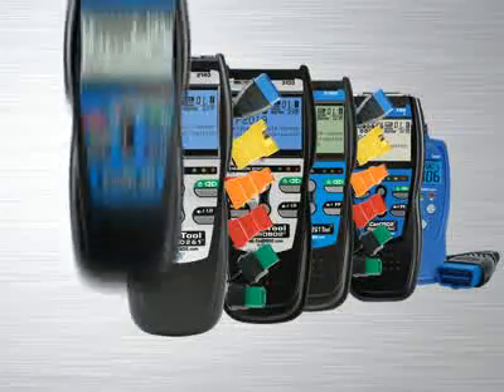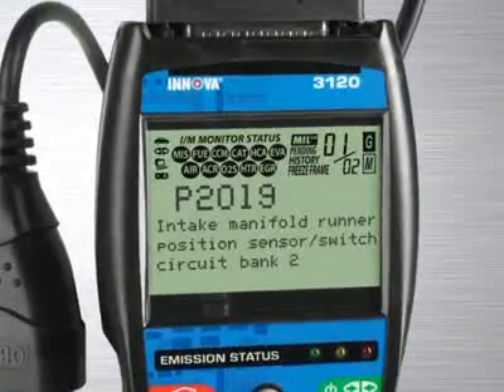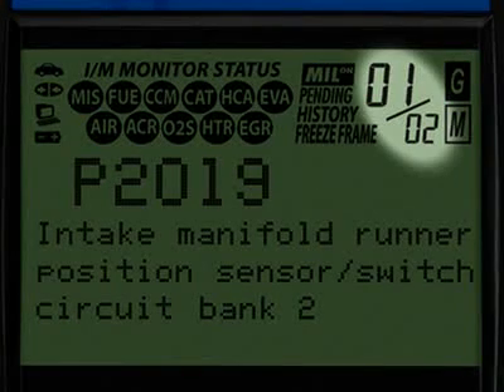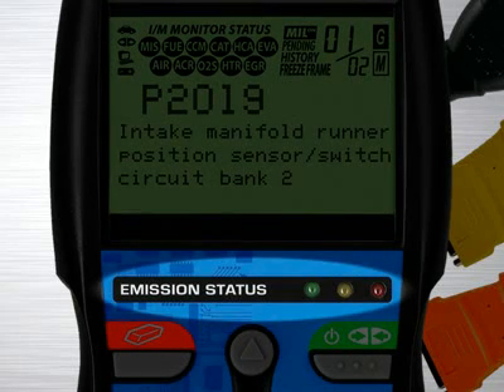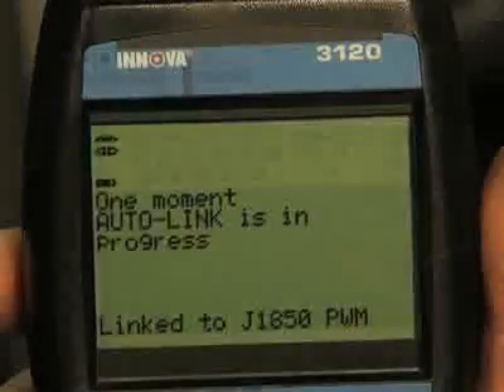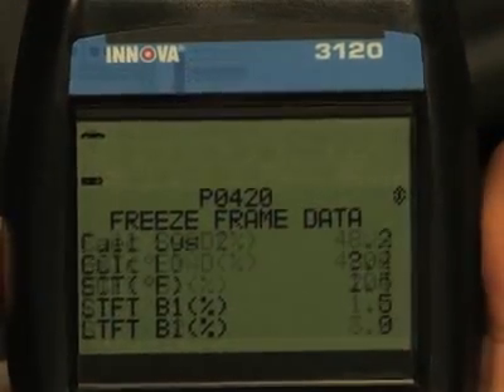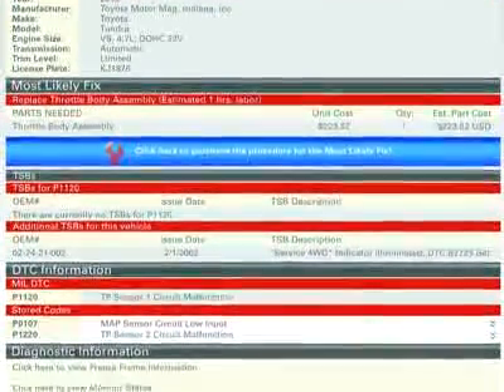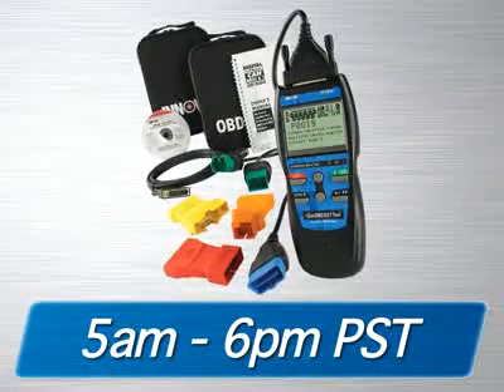Equus Innova CanOBD 2&1 Tool Kits - 3120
Equus Products took all of the features of their CanOBD2 tool and added OBD1 coverage for 1982-95 vehicles with their Innova CanOBD 2&1 tool kits. The kits include the reader tool, software, and a soft case and adapters you need to read OBD1 and 2-equipped vehicles.